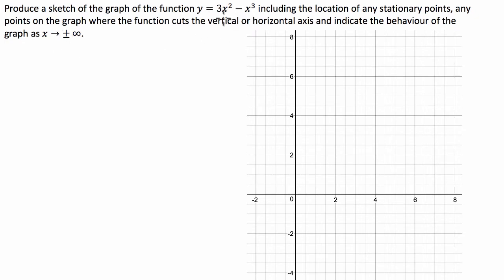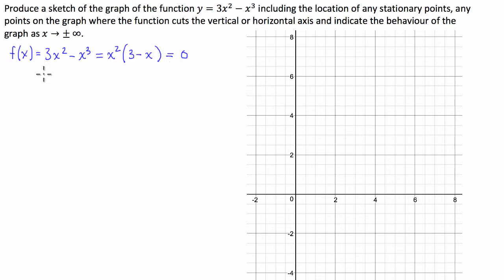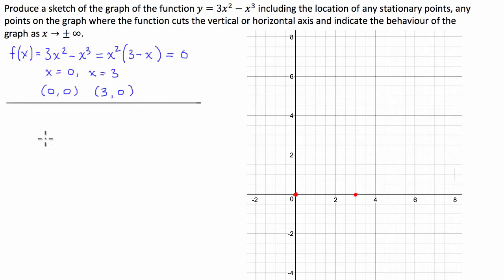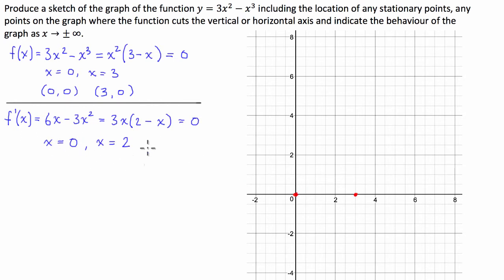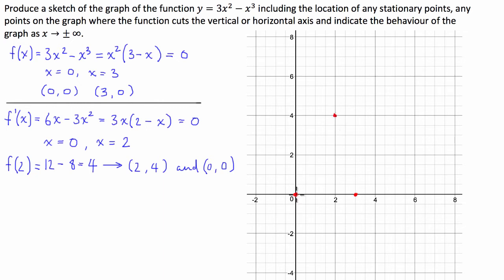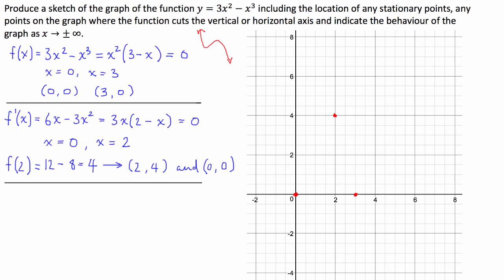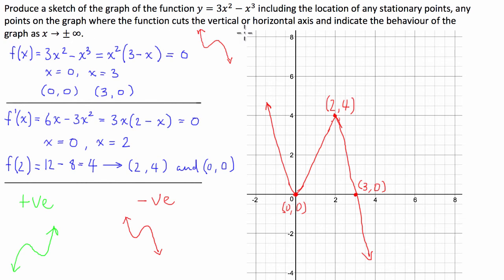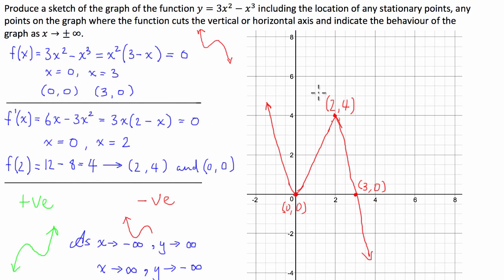Applications of Differentiation - Sketching Functions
Produce a sketch of the graph of the function y=3x^2-x^3 including the location of any stationary points, any points on the graph where the function cuts the vertical or horizontal axis and indicate the behaviour of the graph as x approaches positive or negative infinity.